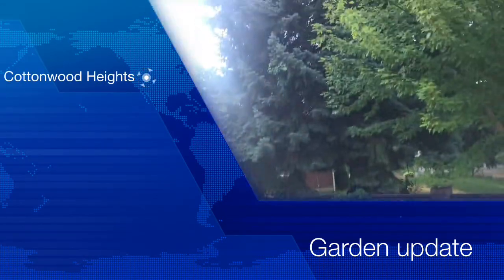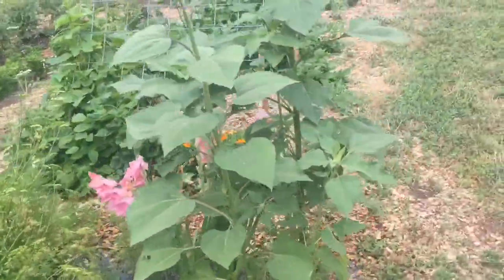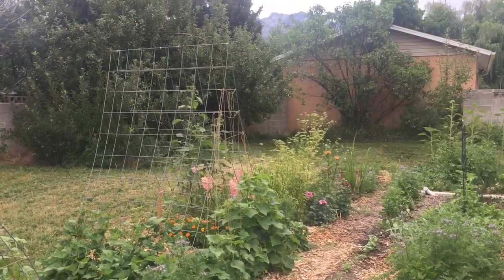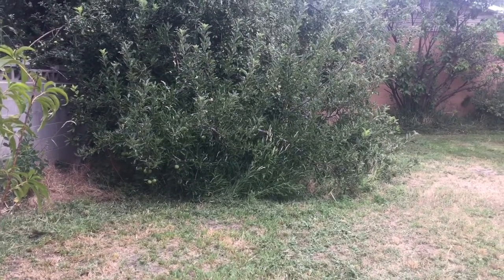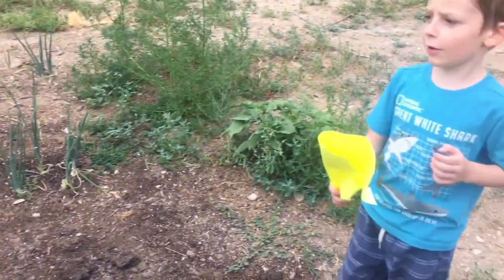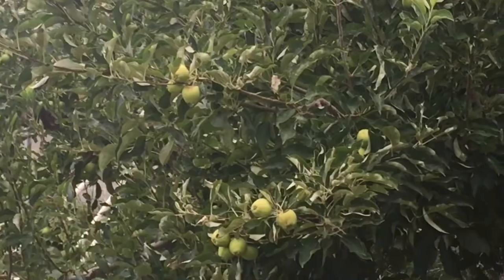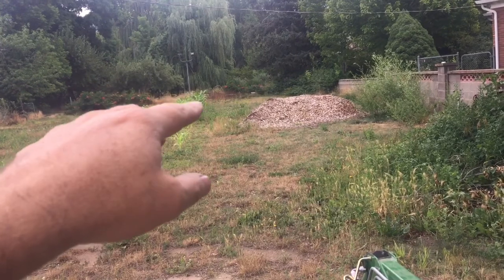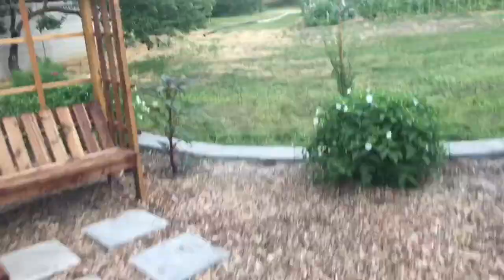Garden Update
Been a while since my last Garden update.  Garden is great for the most part.  But the corn isn’t working out and one newly planted tree died.  We’ve been harvesting eggplant, some cherry tomatoes, squash and various beans and peas.